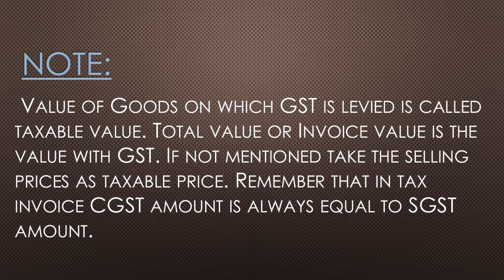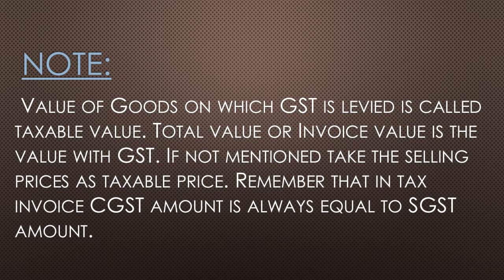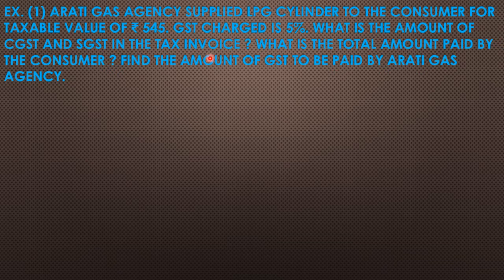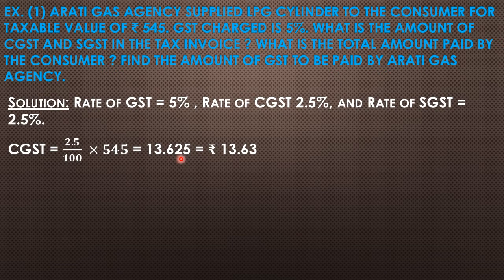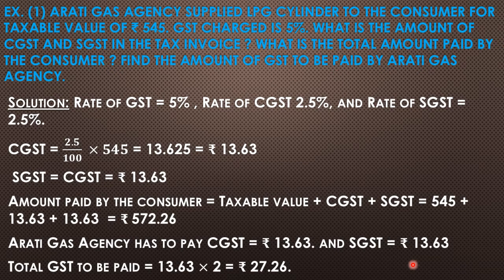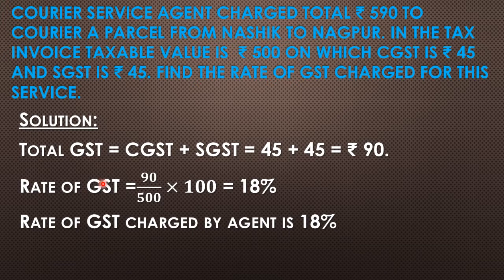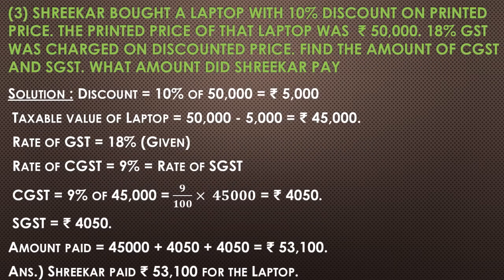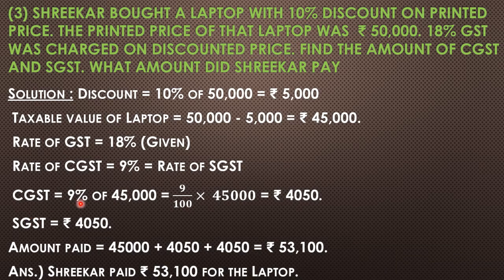Solved examples on basics of GST , Financial planning class 10 SSC 2020-21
Hii friends
This video is a lecture on Maths 1 Chapter 4 -  financial planning class 10 SSC 2020-21 syllabus.
It covers solved examples using basic concepts of GST ,CGST ,SGST and Tax invoice.